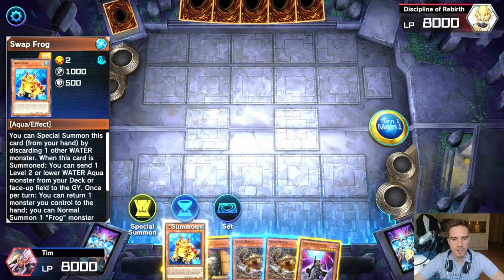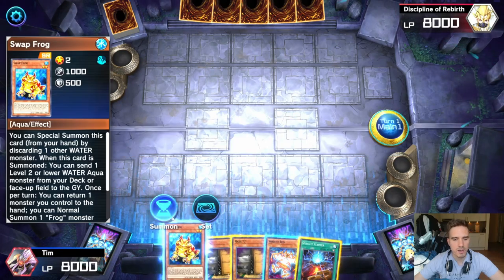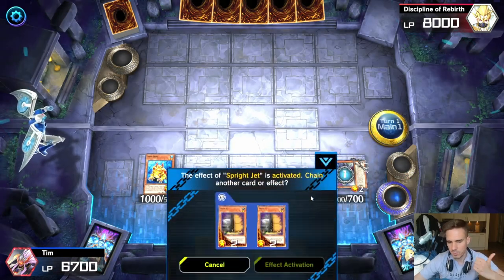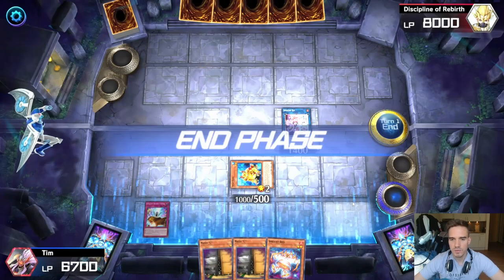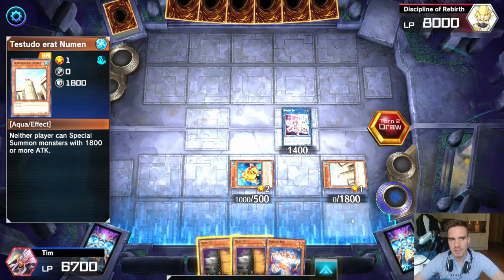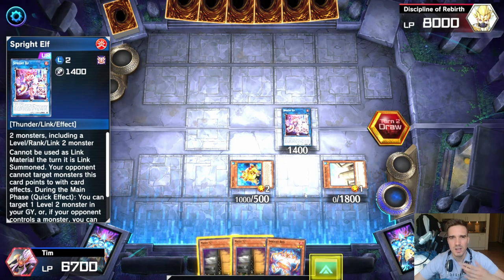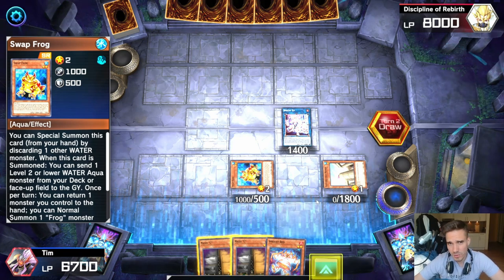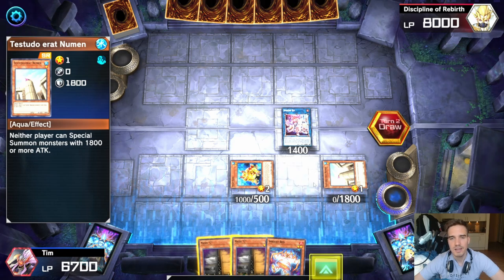LOCK your opponent out of playing the GAME! New secret SPIRGHT Tech! - Yu-Gi-Oh [Master Duel]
1 Hour Gameplay of the Duelist Cup playing Pure Spright! Master Duel Yu-Gi-Oh Dominating with Spright!

Shoutout to TheHungTd for creating the beautiful art which I used for the thumbnail. Go check out his awesome Yu-Gi-Oh Art